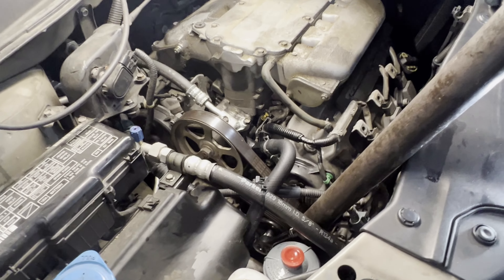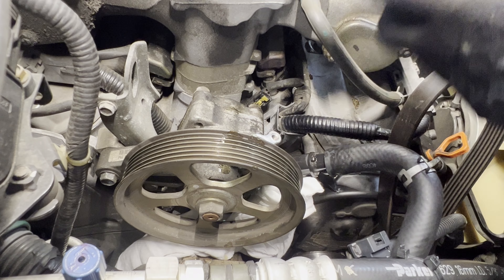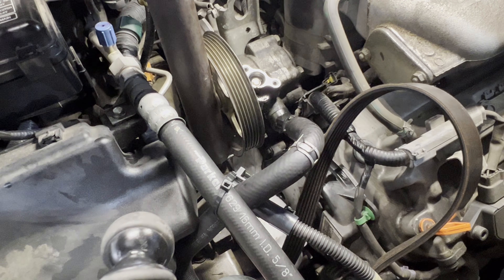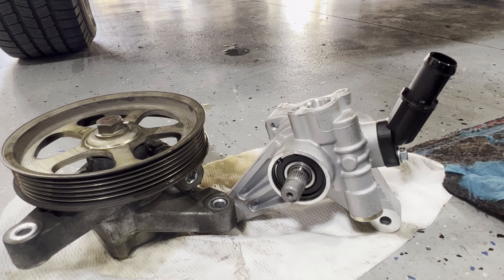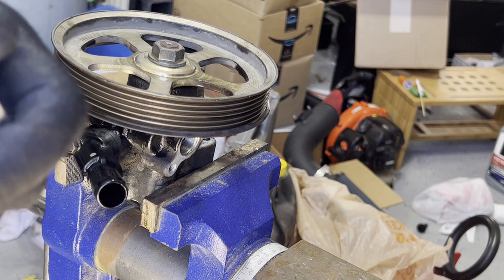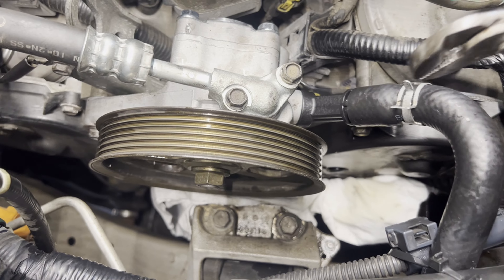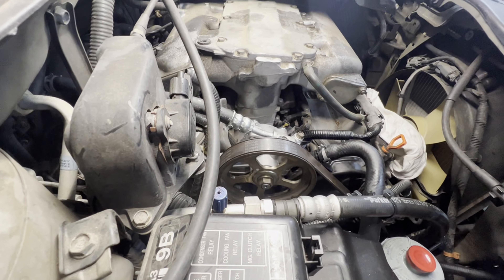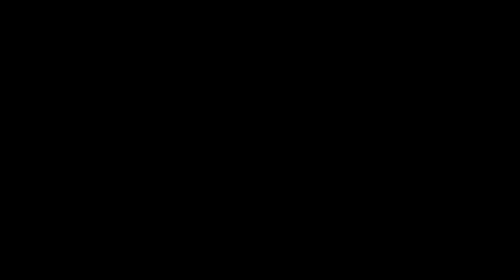How to properly replace a Power Steering Pump on 2006 Honda Pilot 3.5L V6 / install replacement